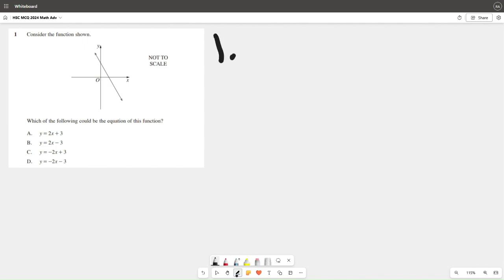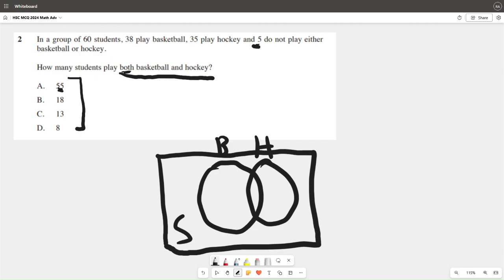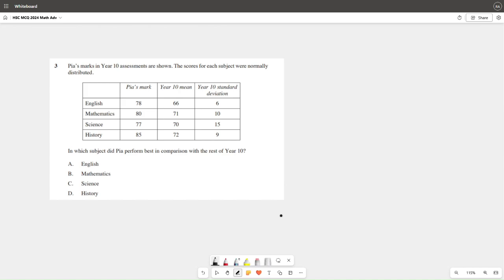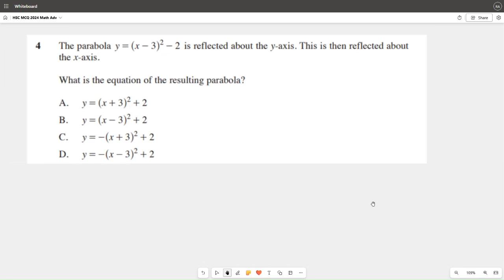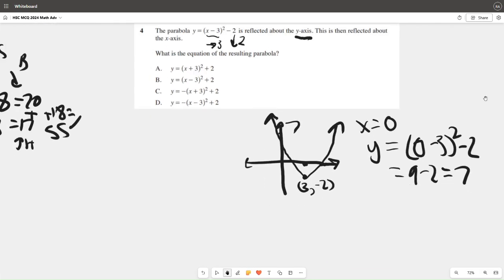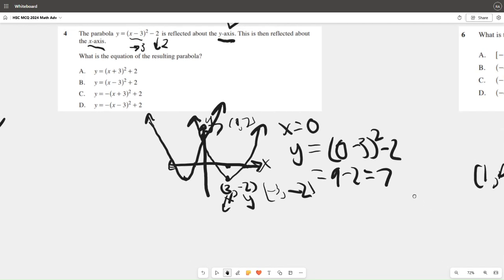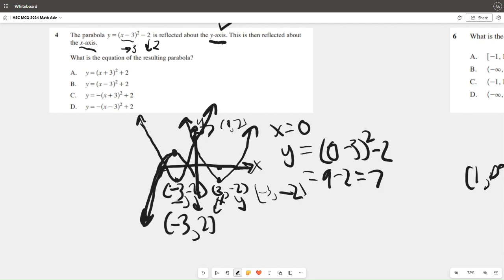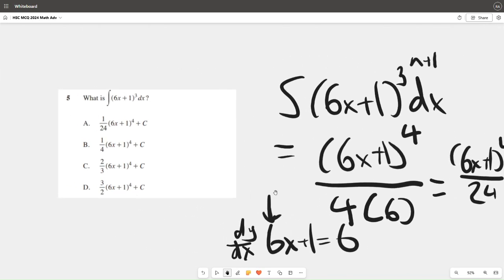Maths Advanced HSC 2024 Paper - MCQ 1-5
So yeah I literally recorded all 10 questions and then the recording was cut short for some reason. That was 25 minutes long and I didn't want to re-record it all so here you have the first five. I might do the other 5 in a separate video then.